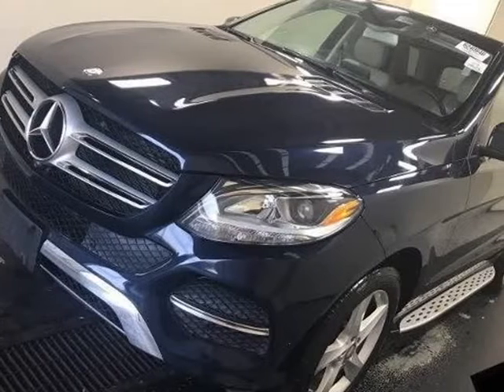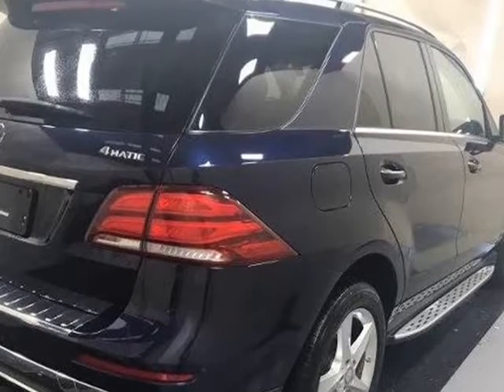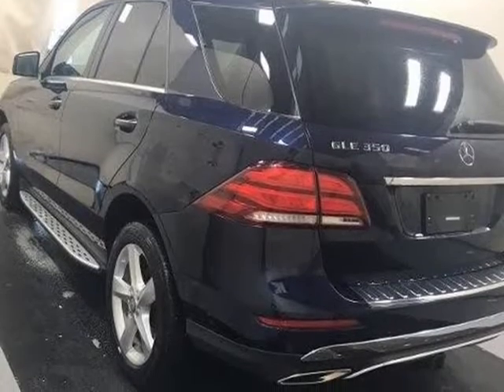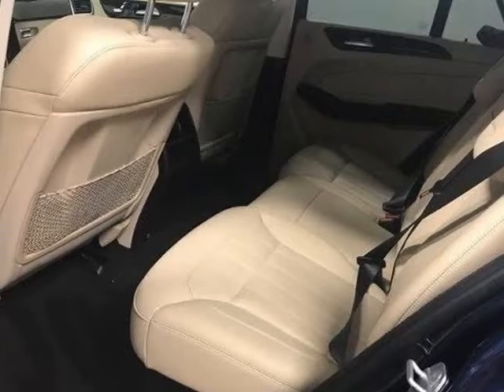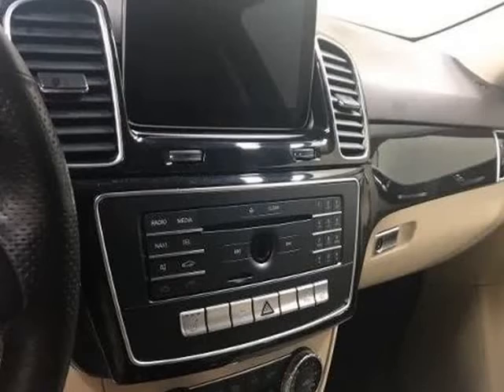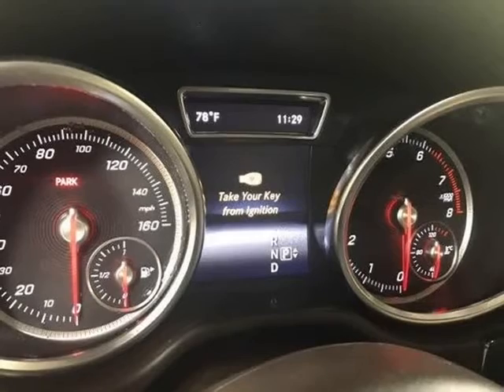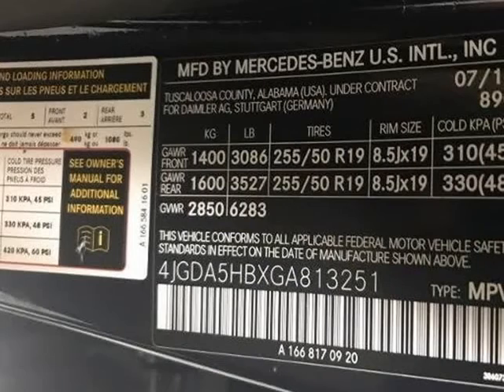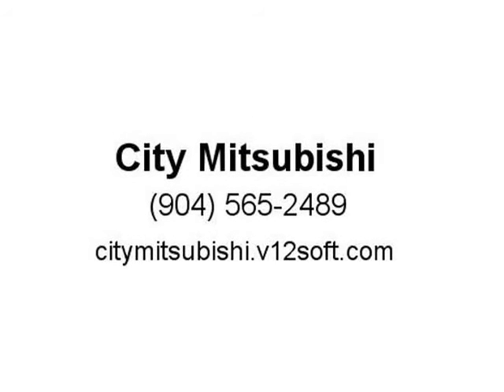2016 Mercedes-Benz GLE GLE 350 (Jacksonville, Florida)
City Mitsubishi
10575 Atlantic Blvd
Jacksonville